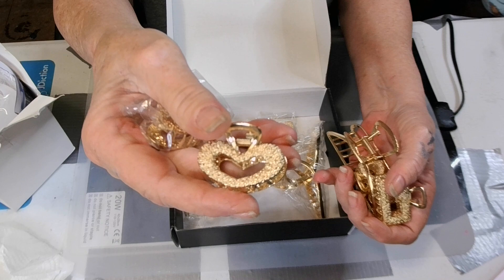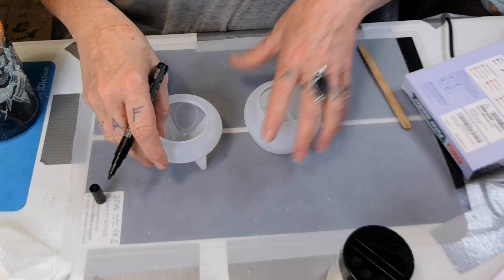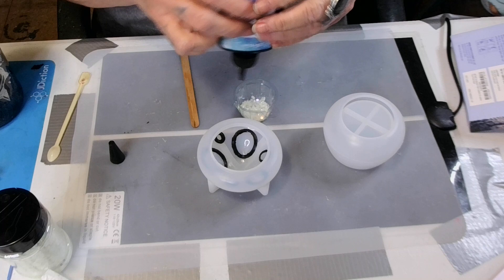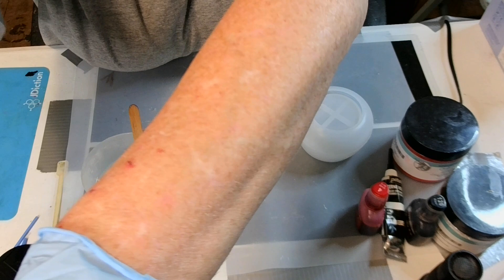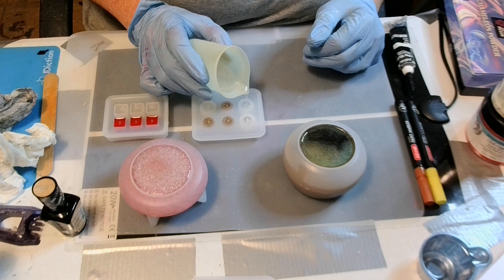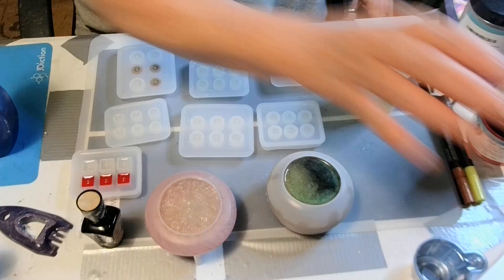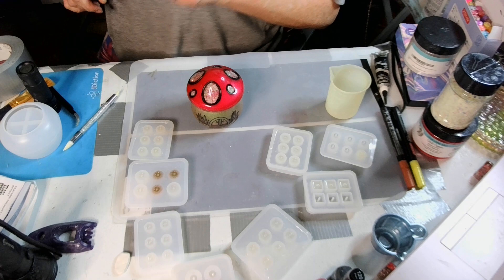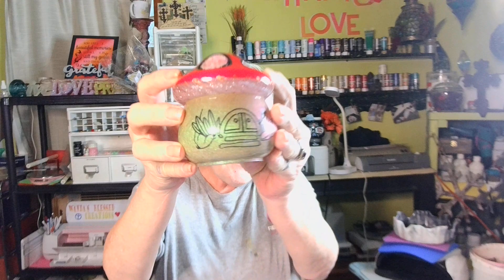#290 RESIN MUSHROOM JAR!!! GLOW IN THE DARK!!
linkCode=ml2&tag=wandasblessed-20

BLESSEDresin
BLESSEDmold

zeyerpaintmarker colors used: black, yellow, brown

Recommend
letsresinresindye color

Recommend!!
Sophie and toffee molds!

Recommend
Let’resinepoxyresin

Recommend
letsresinsiliconemat (It’s big y’all )

Recommend!!

Recommend!!
Free Products Beebeecraft Youtube program:
Save $5 on orders over $40
Wanda5

Amazon wish list:
📬Address:
Winona, MS
38967

If you would like to buy me me a coffee,here is the link for that! Anything Is greatly appreciated!
I would greatly appreciate it if you would use my link to make your purchases from either store! All commissions earned help me purchase more art supplies! I love you all dearly and thank you so much for your support!!

BLESSINGS
The lord will fulfill His purpose for me, your love, o Lord, endures forever
PSALM 138:8

My grace Is sufficient for you, for my power Is made perfect In weekness.
2 Corinthians 12:9

The Lord's mercies are new every morning: great is thy faithfulness.
Lamentations 3:22-23

You will protect me from trouble and surround me with songs of deliverance.
PSALM 32:7

Let us therefore come boldly unto the throne of grace, that we may obtain mercy, and find grace to help in time of need.
Hebrews 4:16

The Lord is close to the brokenhearted; he rescues those whose spirits are crushed.
Psalm 34:18